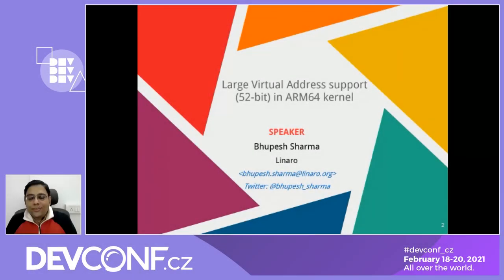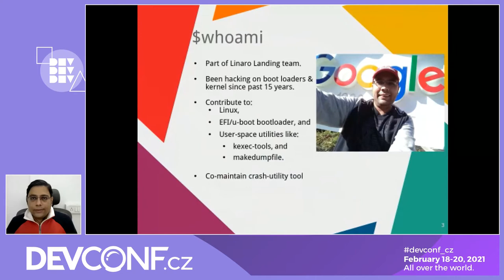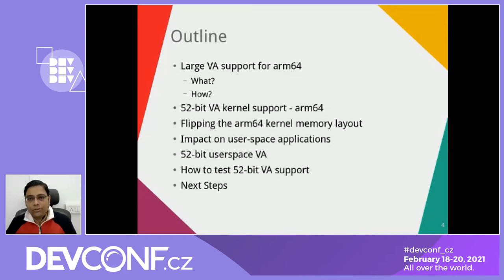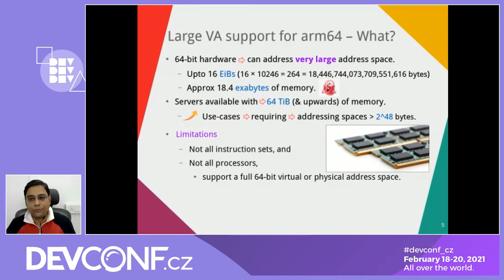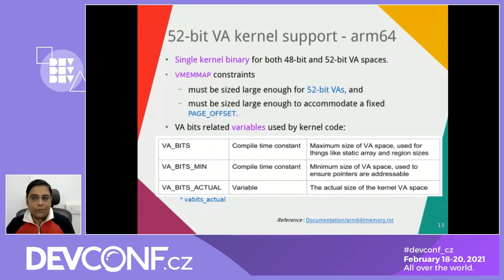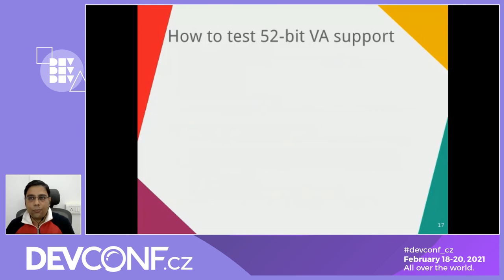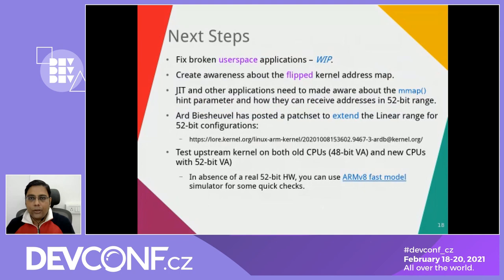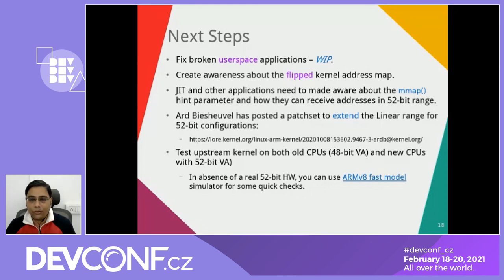Large Virtual Adress support in ARM64 kernel - DevConf.CZ 2021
Speaker: Bhupesh Sharma

With ARMv8.2 architecture extensions becoming available in new / upcoming ARM64 CPUs, two new hardware extensions, namely - LVA (Large Virtual Addressing)
and LPA (Large Physical Addressing) are also being supported in open-source software now.

Starting from Linux kernel version 5.4, the 52-bit (Large) Virtual Address (VA) and Physical Address (PA) support was introduced for the ARM64 kernel. Although the kernel documentation describes these features (see [1] for more details) and how they impact the new kernels running on older CPUs (which don't support 52-bit VA extension in hardware) and the newer CPUs (which support 52-bit VA extension in hardware), it is still at-times complex for a normal user to understand the same and understand how one can "opt-in" for receiving VAs from a 52-bit space.

In this talk, I explain how:
A. the kernel memory layout gets "flipped" for ARM64 after the support for these features were added,
B. user-space applications, especially the ones which provide debugging support (e.g. kexec-tools, makedumpfile and crash-utility) get impacted because of the same, and
C. how user-space applications can "opt-in" to receiving VAs from a 52-bit space by specifying an mmap hint parameter that is larger than 48-bit.